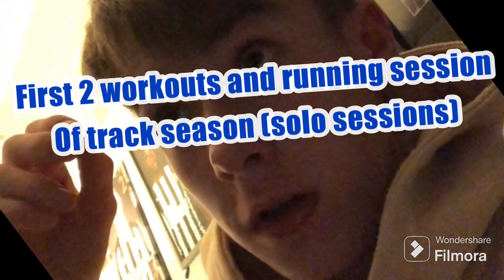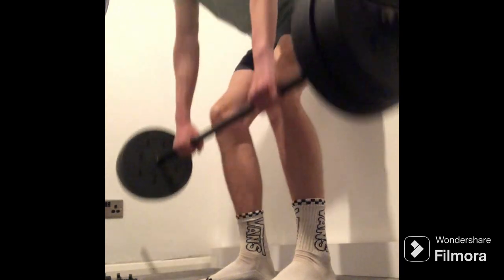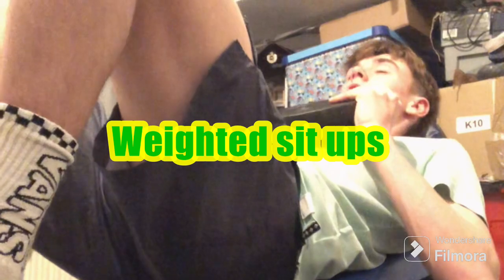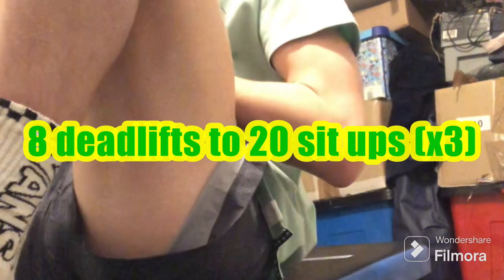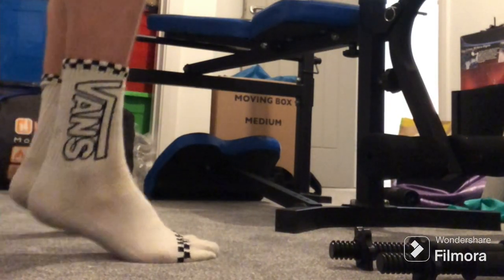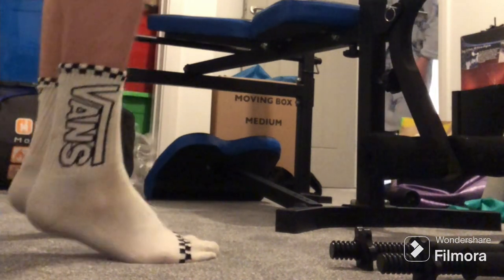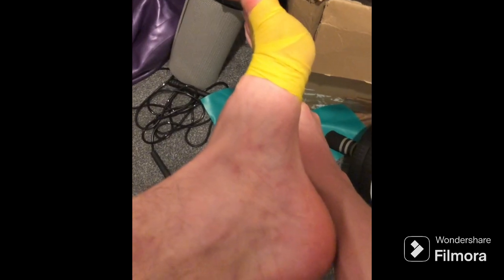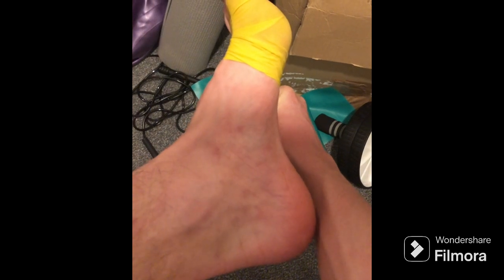First workout in new fitness room + solo running session of new track season!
I'll talk and go over my first workout in my new fitness room, tour on my channel plus me going over my running session from the day before. That session includes what I done on my Tuesday Evening workout video, check out channel for that.